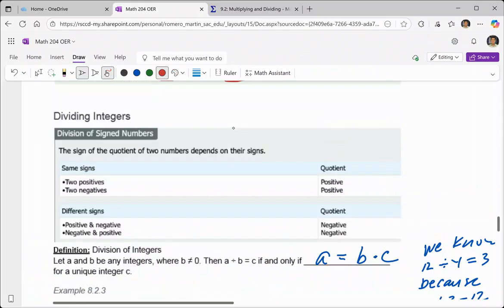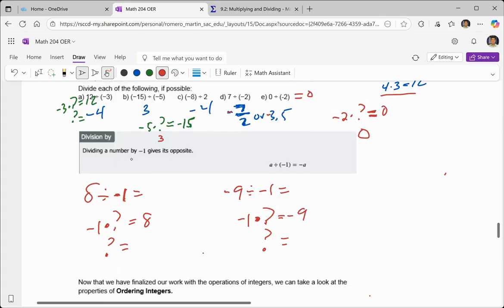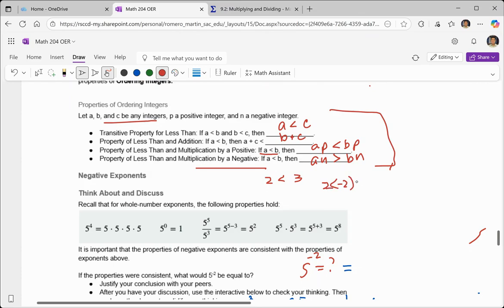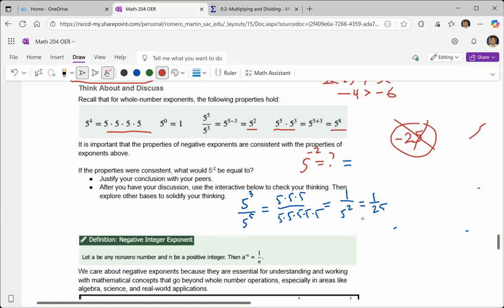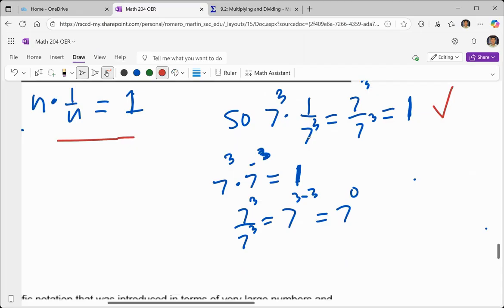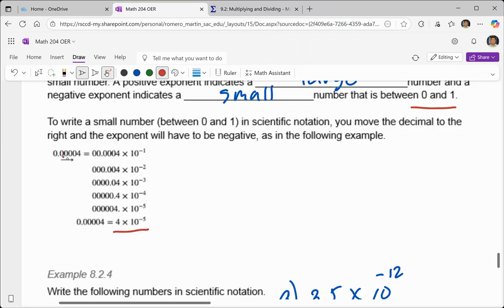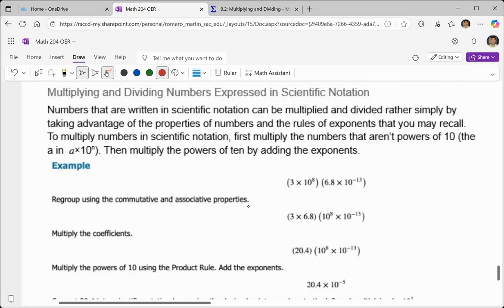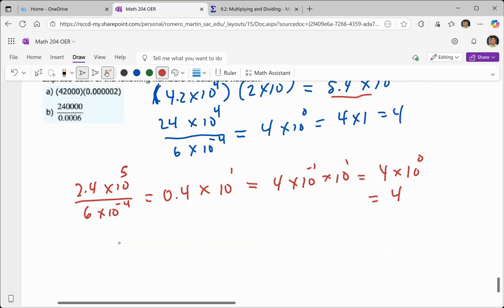MfET Chapter 8.2 Part 2$